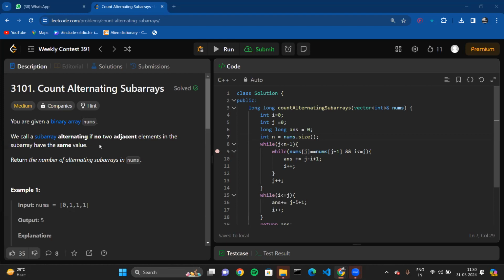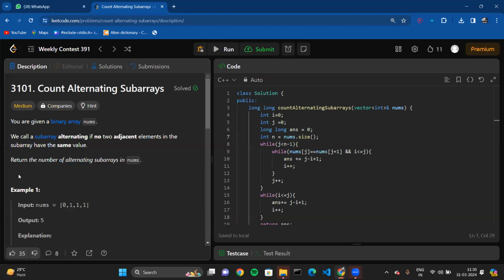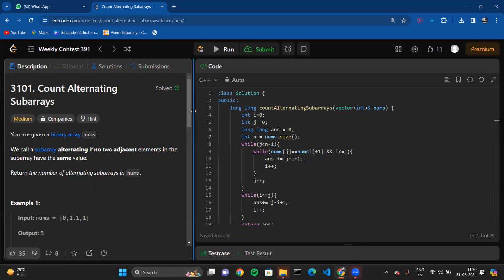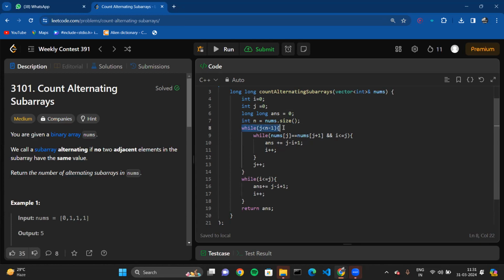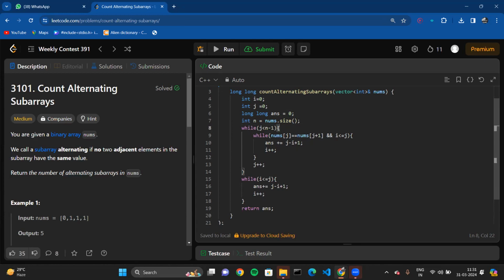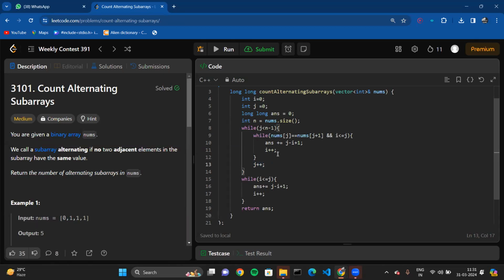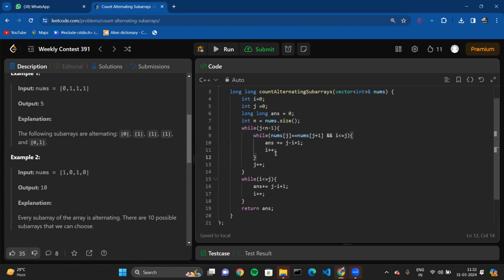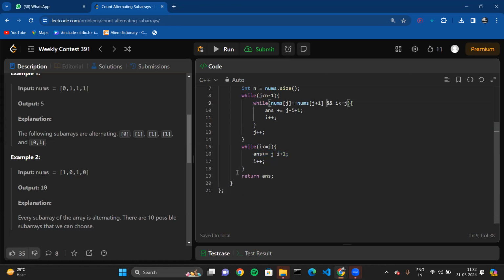DECODE DSA # LEVEL UP CONTEST SOL.PART-3#leetcode challenge# WATER BOTTLES-||LC-3101